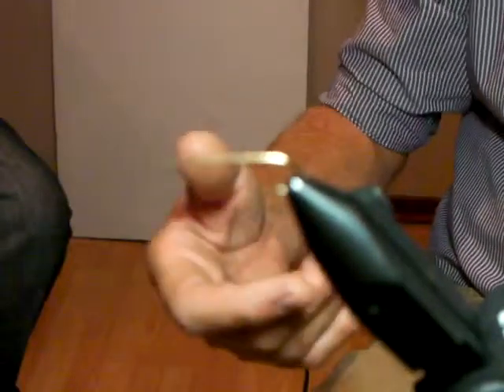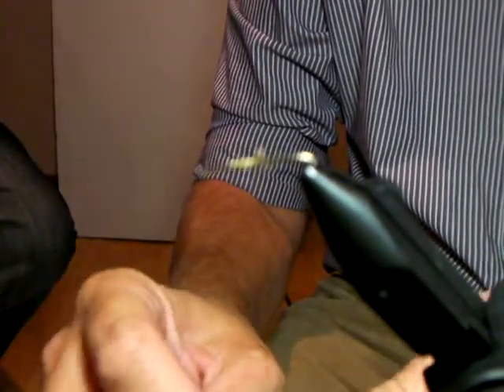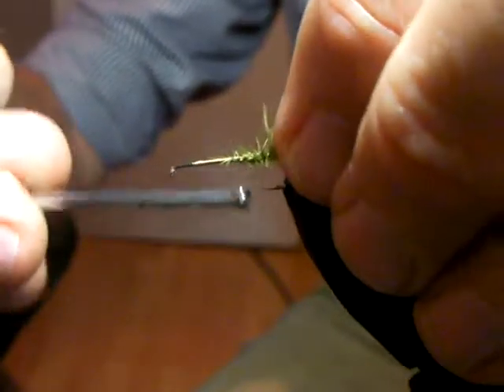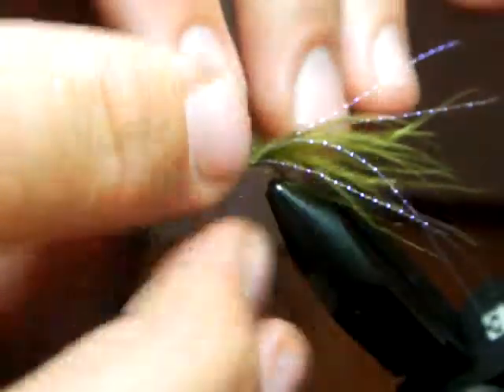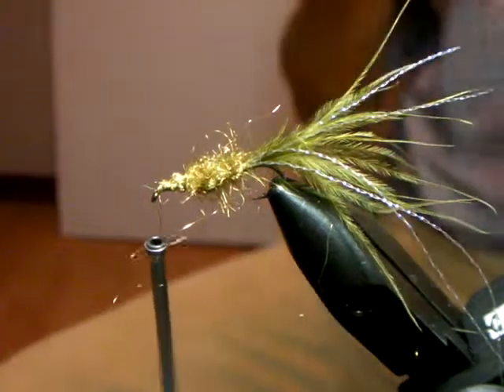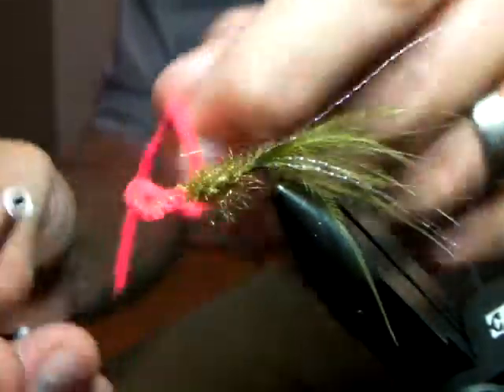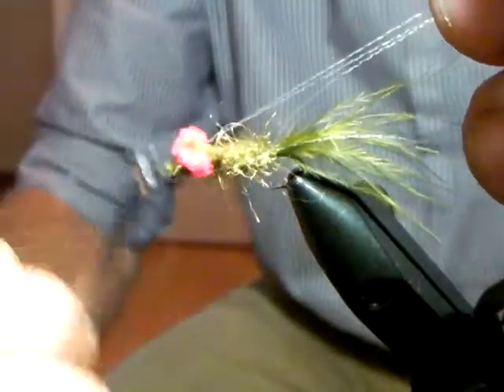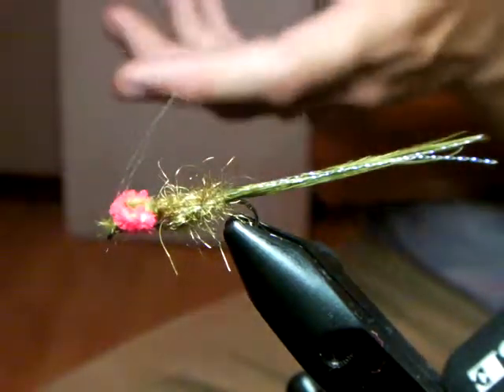Woven Body Damsel Mike Peterson